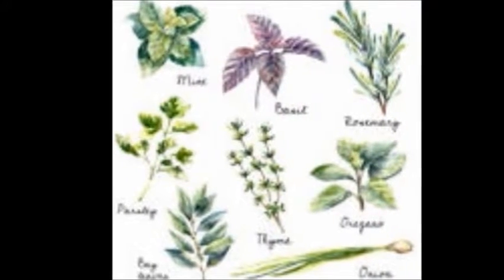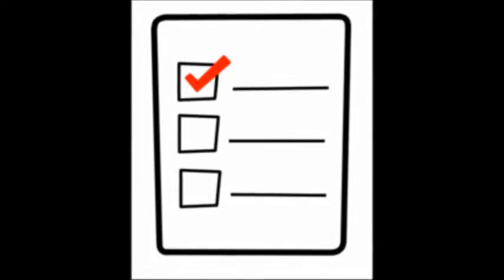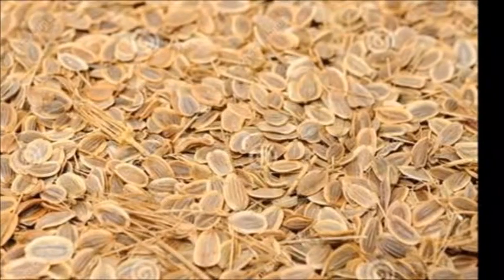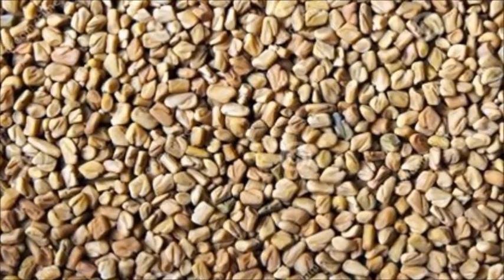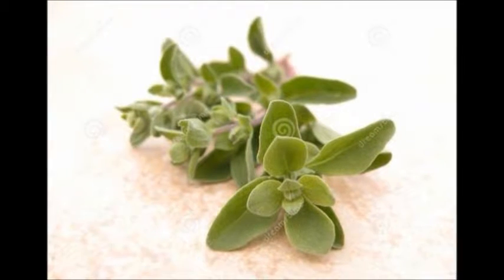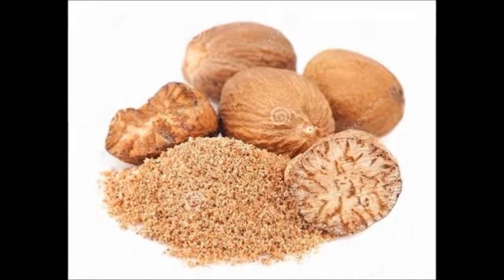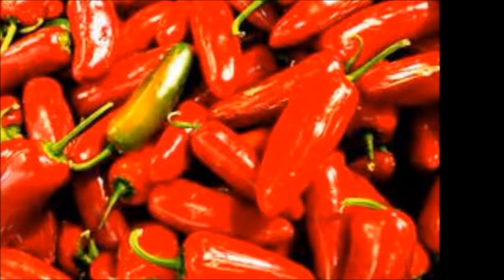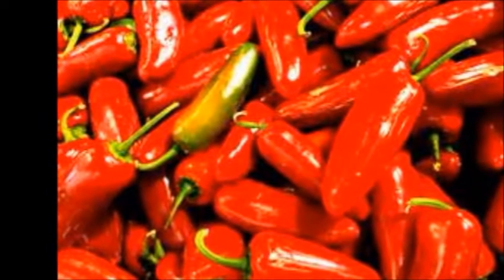Healing Power of Herbs & Spices: Part 2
I know you know how herbs and spices can change the most bland foods into a decadent journey for the taste buds. It’s best to purchase them organic whenever possible. But, how familiar are you the origin and benefits of many everyday spices you use?

 How many of these facts do you know? Let’s find out in the second part of the healing power of herbs and spices!